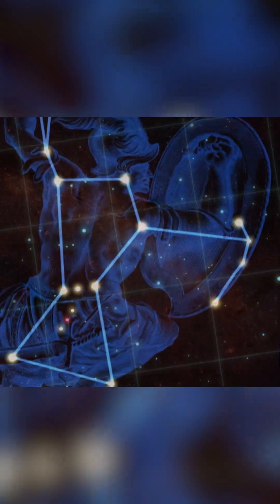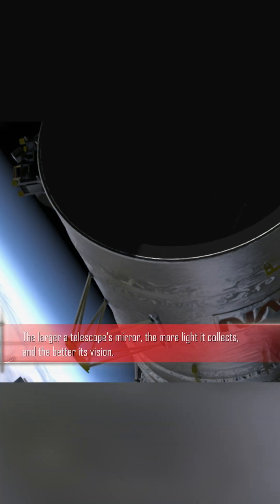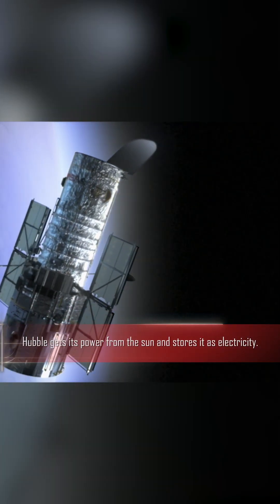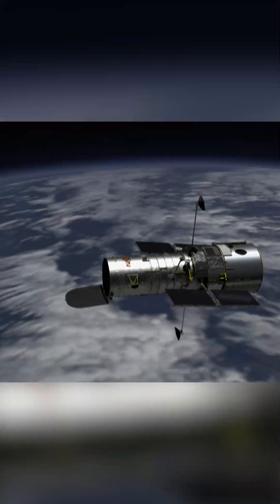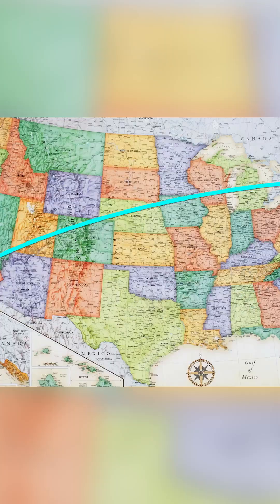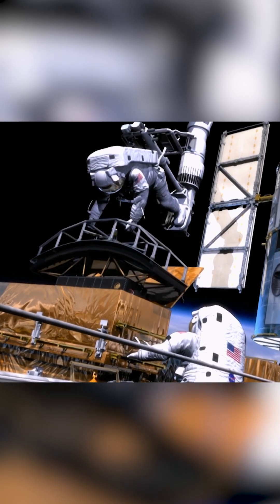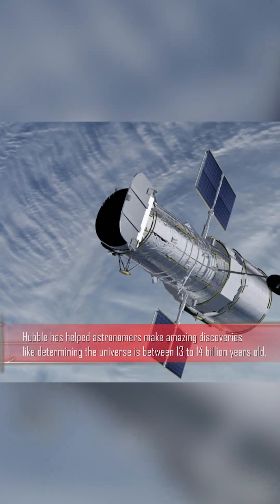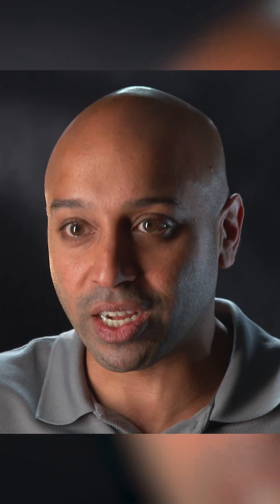Learn about fast and powerful the Hubble Space Telescope is! 🔭